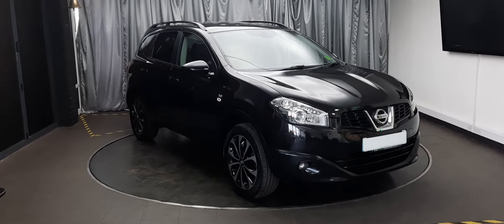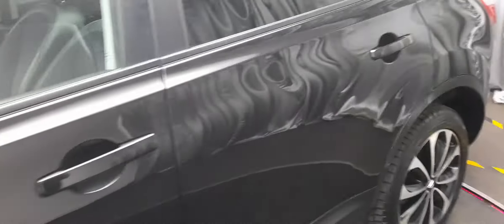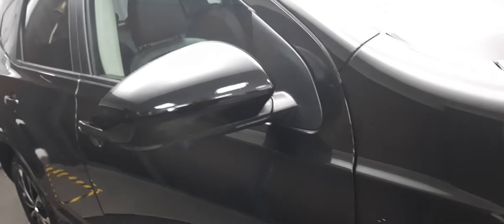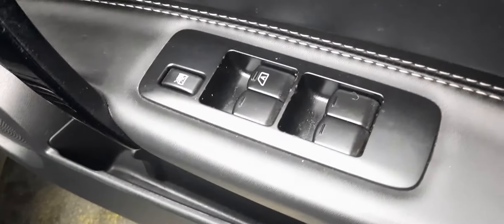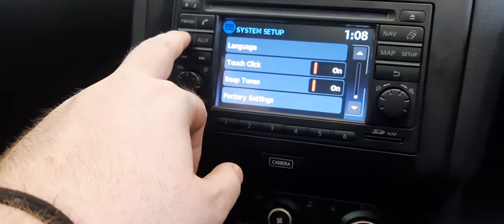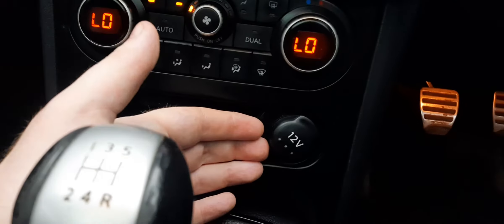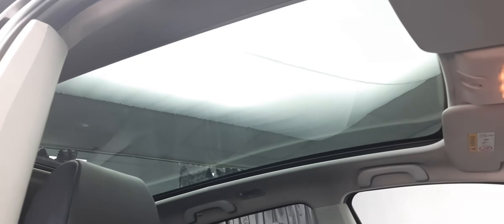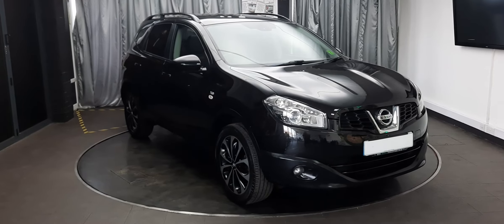2013 NISSAN QASHQAI+2 1.6 360 PLUS 2 117 BHP LV63BEO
Emerald House of Cars are excited to present this Nissan Qashqai+2 in black which we have been happy to acquire from one of our approved and trusted nationwide dealers.

This Qashqai+2 also comes loaded with additional features which include Air Conditioning, Bluetooth Telephone Connectivity, CD/FM Radio, Cruise Control, Dual Zone Climate Control, Electronic Windows, Panoramic Roof, Part Leather Seating, Rear view Camera, Satellite Navigation, Speed Limiter, Steering Wheel Controls, Traction Control, Traffic Updates and USB input..

Its mileage and previous owners have been verified and the buyer can expect to be met with a V5 registration certificate, partial service history and valid MOT certificate.